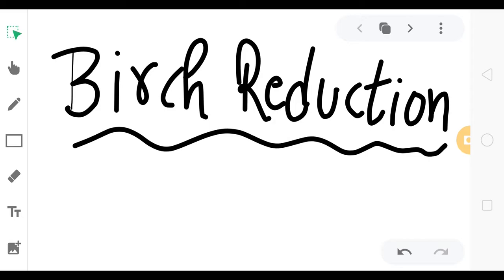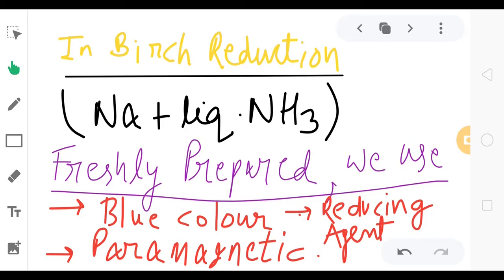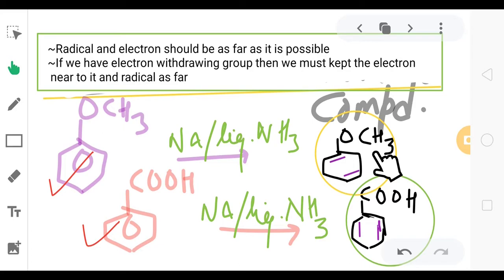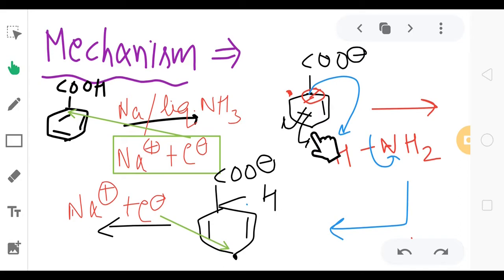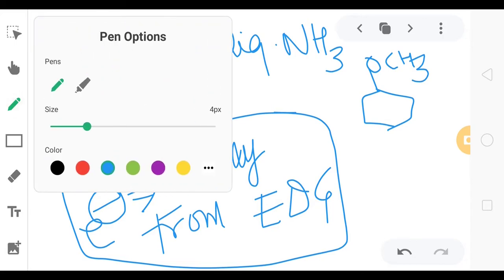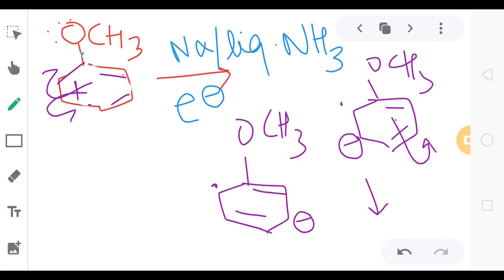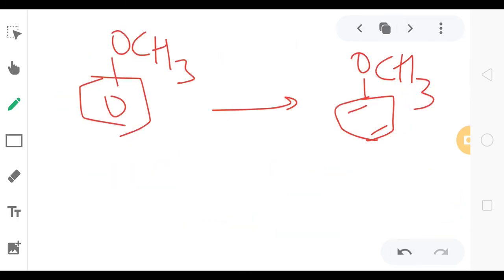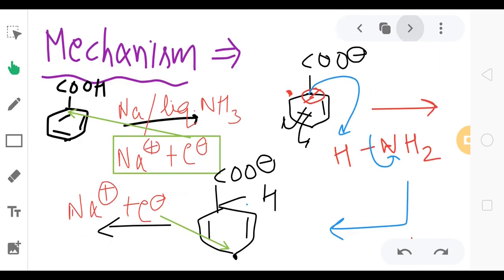NET-CHEMISTRY | BIRCH REDUCTION | Trick, MECHANISM | SOLVATED ELECTRONS